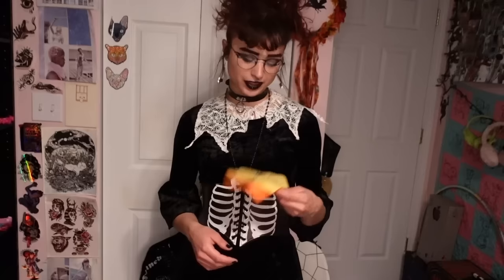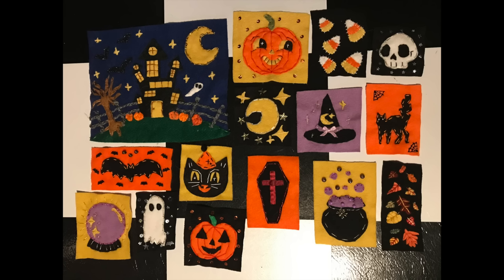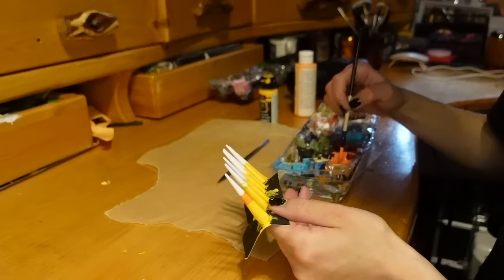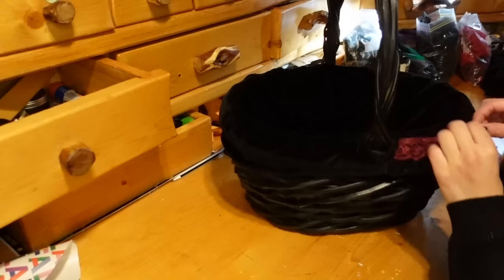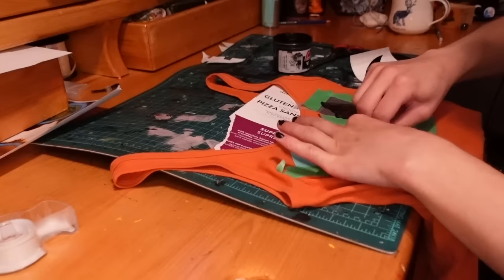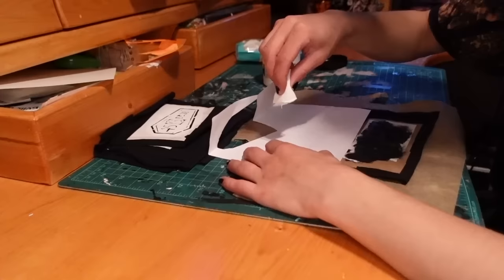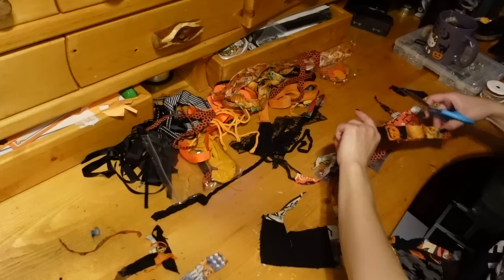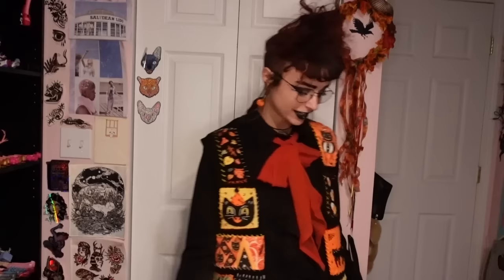9 Halloween DIYs! (Accessories, Decor, and more!)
~Timestamps~
Intro 00:00-00:53
Felt Patches: 00:53-4:02
Candy Corn Jewellery 4:02-8:03
Candy Corn Collar 8:03-10:19
Spooky Picnic Basket 10:19-15:59
Jack o Lantern Top 15:59-19:05
Candy Corn T-Shirt: 19:05-21:22
Patch Backpack: 21:22-25:58
Halloween Hair Ribbons 25:58-29:27
Neck Bow: 29:27-31:10
Outro: 31:10-31:25

Calgary, AB
T2N 4S6